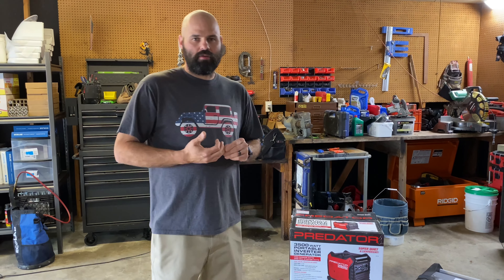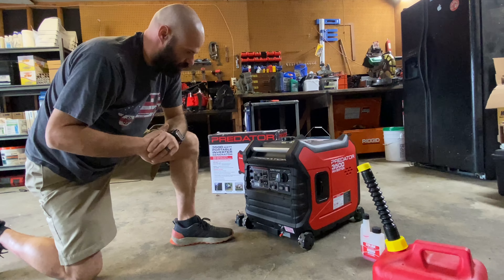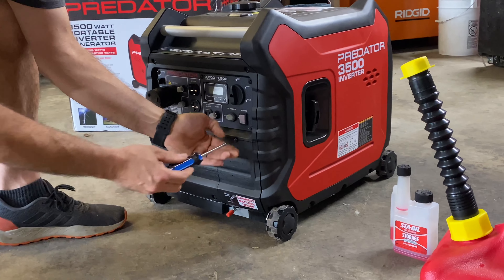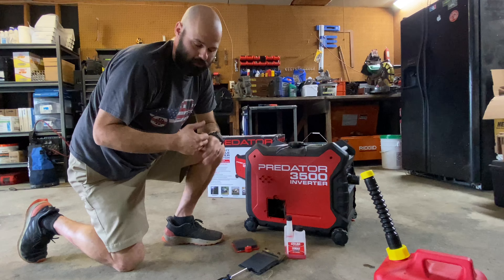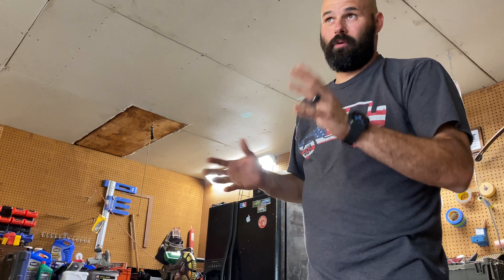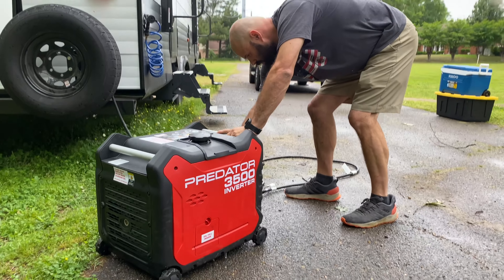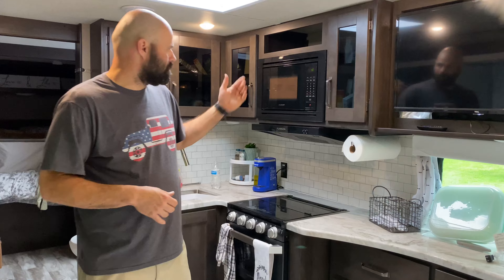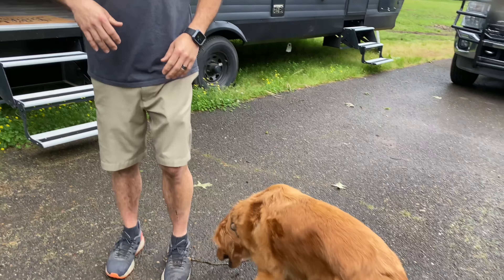RV Gear | Harbor Freight Predator 3500 Generator for RV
A quick review of the Predator 3500 inverter generator and a operations test on a Grand Design 265BH.

Content is our experience only and not intended to be took as expert opinion.